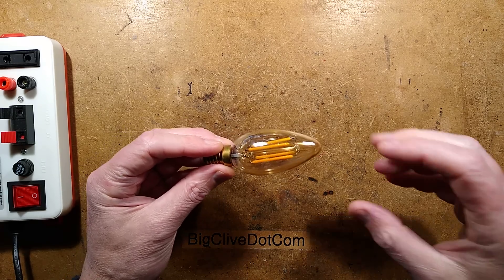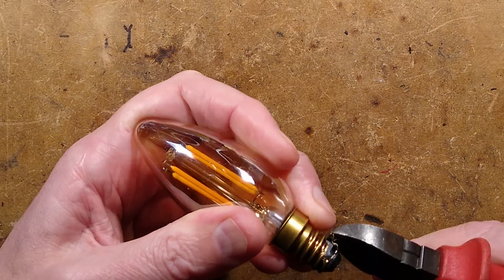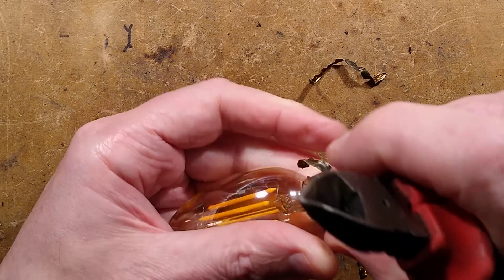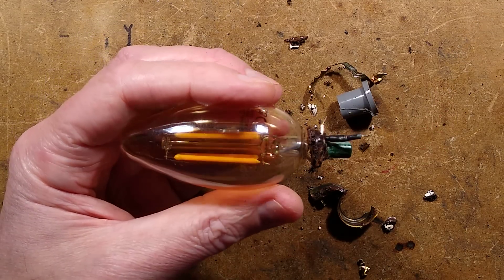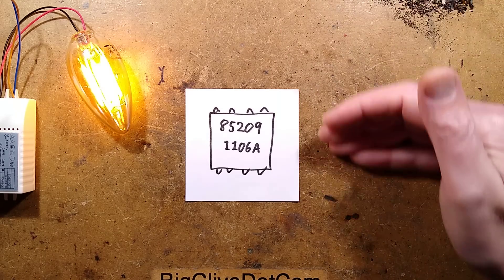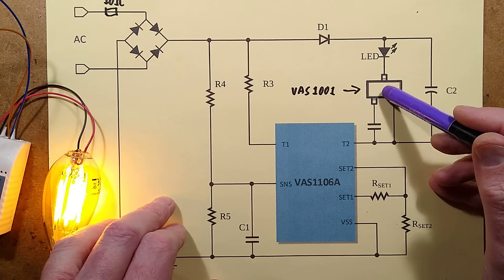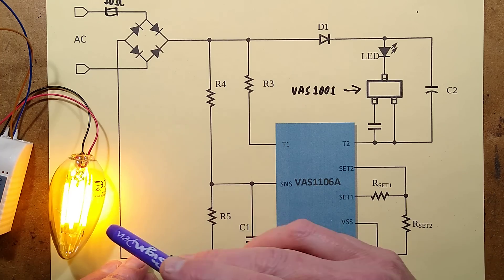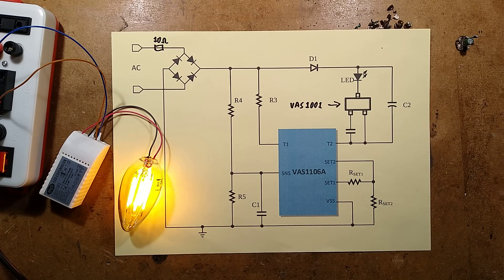Inside a STOLEN (faulty) LED bulb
Maybe I should become the lamp-fairy and swap dead bulbs for new.   This isn't the first dead LED bulb I've snaffled from a pub.  The most notable one being a blue LED downlight from the toilets of a bar of ill repute.

In this instance though, I took the flickering bulb out to see if I could see an obvious LED failure, but then realised how HOT it was for not producing light - and decided it was better not to put it back in.

Totally crunchy inside, but enough evidence to trace the key chip manufacturer and deduce which of the example schematics had been used.  It also explained why a dead bulb was still dissipating 2W of power as heat.

One of the key points of failure was the use of all the LED filaments in series, meaning that a single failed LED caused the whole bulb to flicker and go dim.  It's also quite interesting that the reason the base was still getting hot and dissipating a surprising 2W of power was because of the triac-dimmer friendly extra load section.

It also identified a mystery component that I have come across in the past, but never worked out what it was.